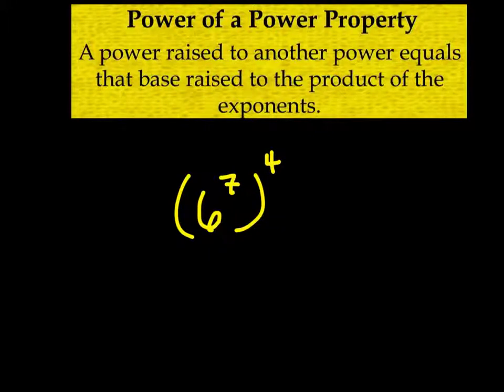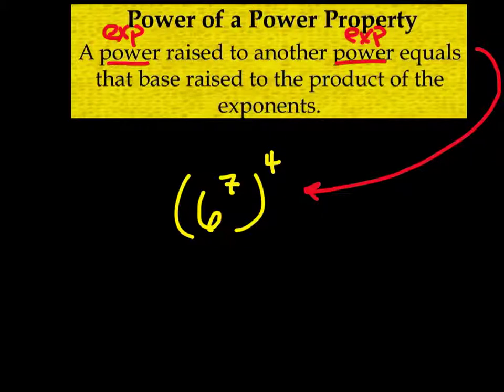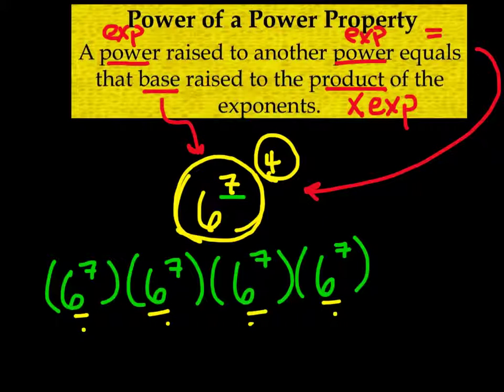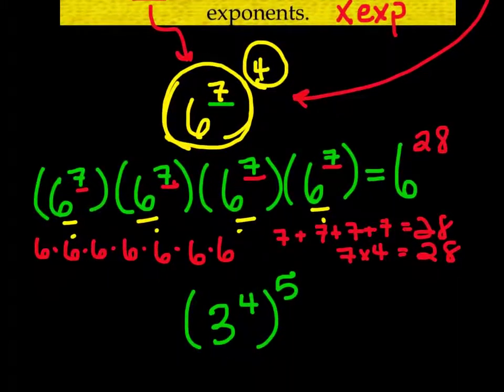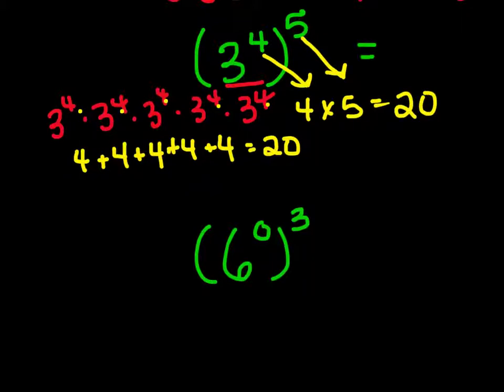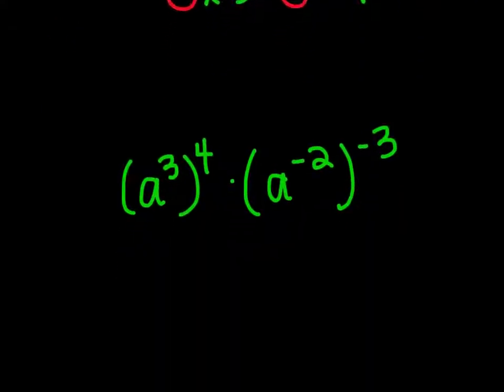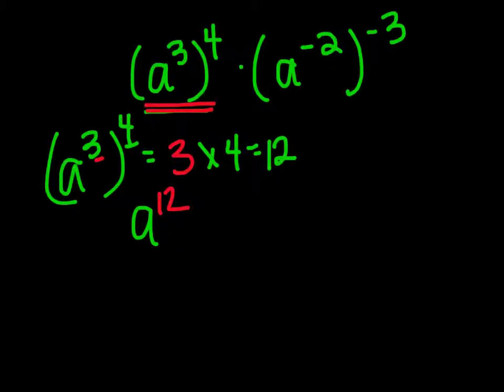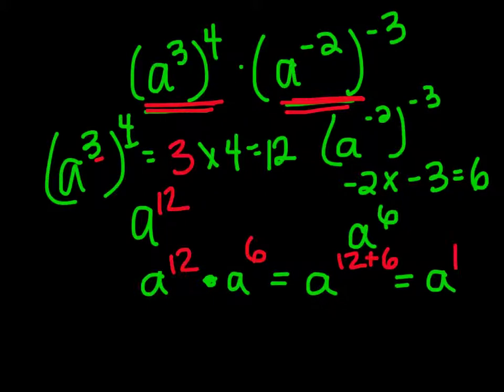Sec. 7.3 - Power to a Power property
Second property addressed in Section 7.3.